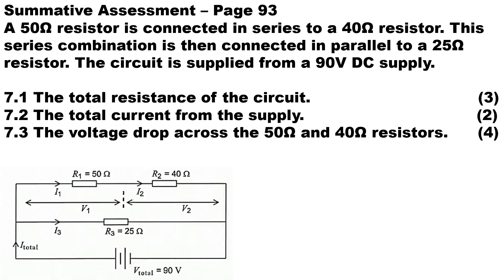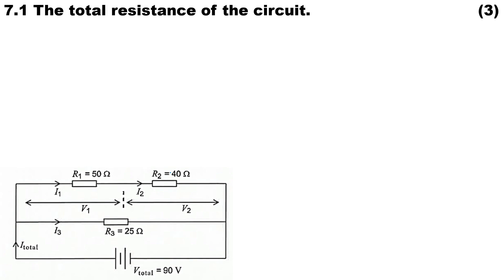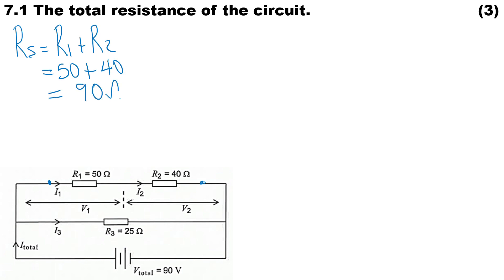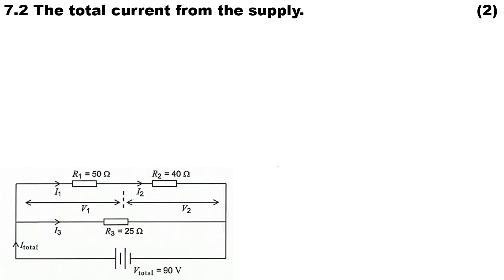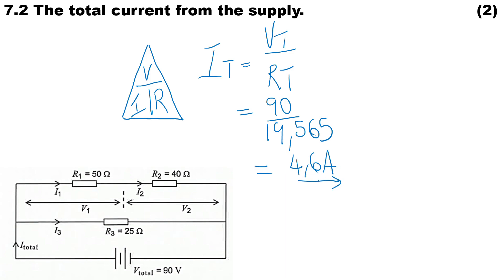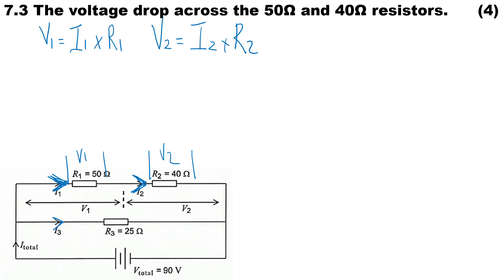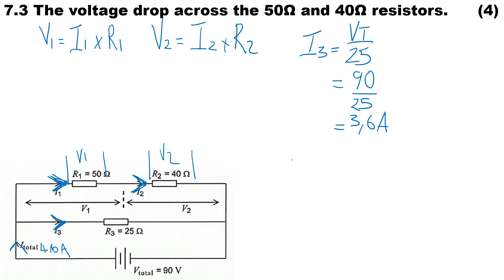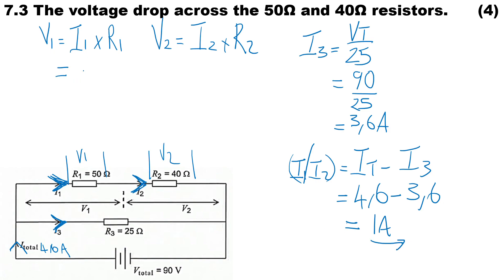Question 7 from the Summative assessment - N4 Electrotechnics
A 50Ω resistor is connected in series to a 40Ω resistor. This series combination is then connected in parallel to a 25Ω resistor. The circuit is supplied from a 90V DC supply.

7.1 The total resistance of the circuit.                                      (3)
7.2 The total current from the supply.                                       (2)
7.3 The voltage drop across the 50Ω and 40Ω resistors.       (4)